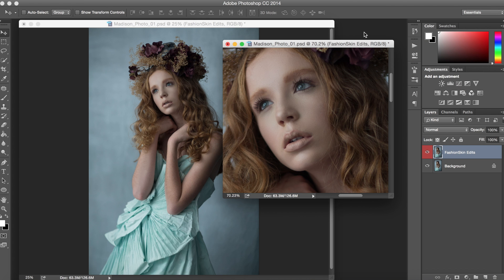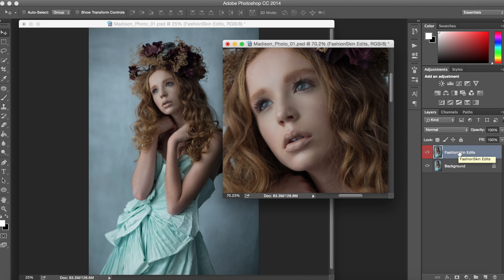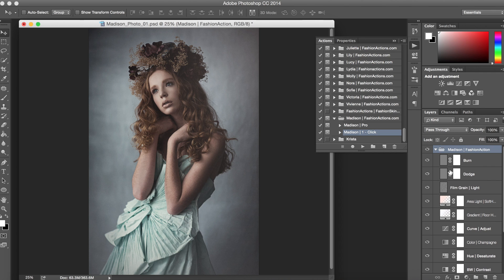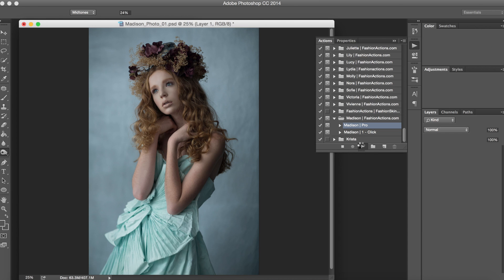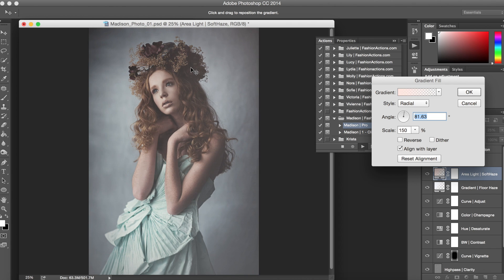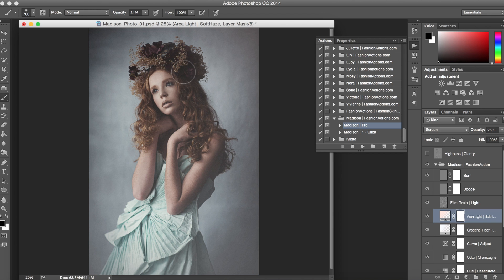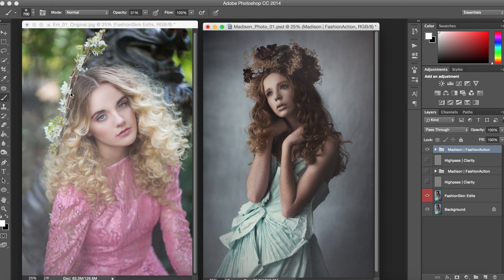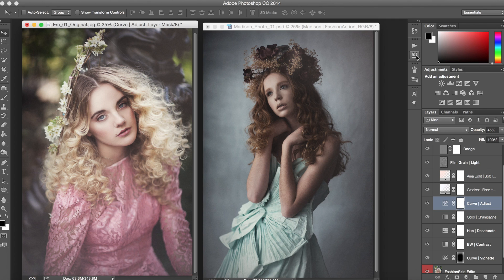Photoshop Tutorial using PS Action | Madison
FashionActions.com presents PS | Madison